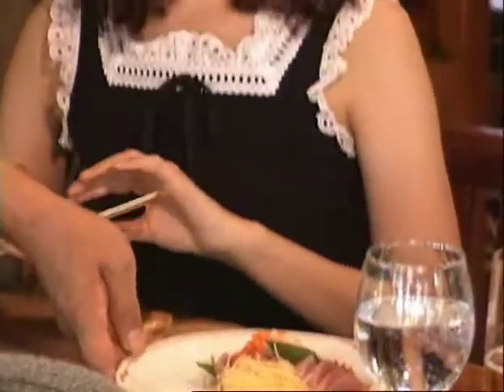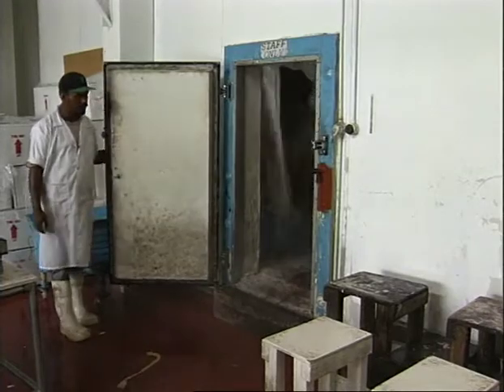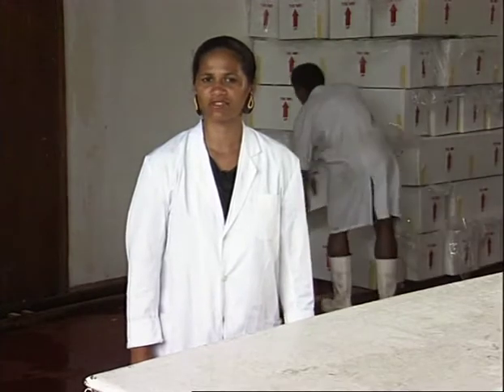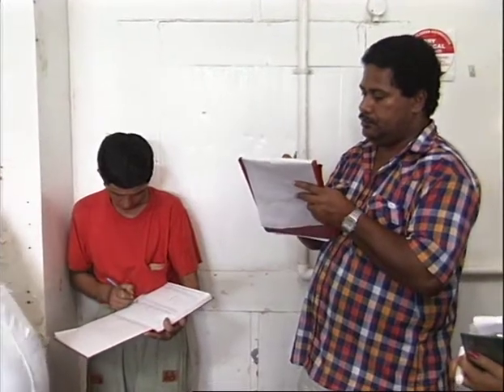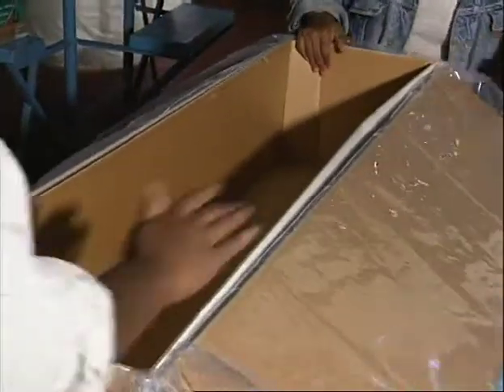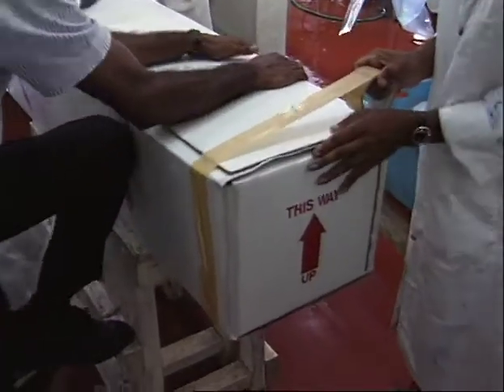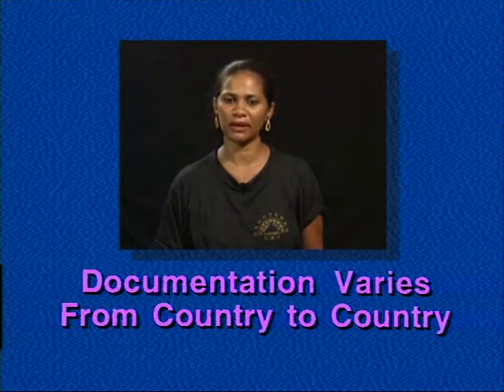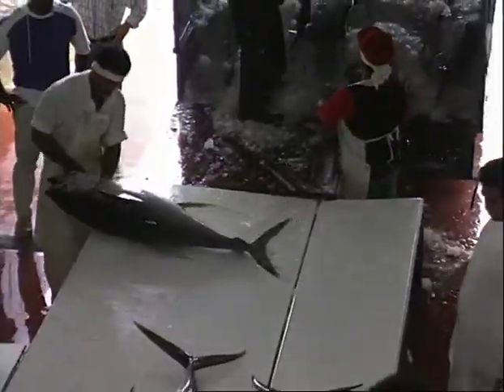COASTAL FISHERIES TRAINING | 2.2 - Airfreighting chilled fish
Distributing fresh chilled fish from a place of abundance, such as the South Pacific, to markets where the demand for fresh seafood cannot be met locally requires particular care and the use of specialised distribution methods. Many of these markets are a long way from where the fish are caught. The only way to reach these markets so that the fresh fish arrives in perfect condition is by plane. This video has been made to demonstrate how fresh, chilled fish should be handled, processed, prepared, package, stored and transported so that it can be successfully air freighted to distant markets all over the world.